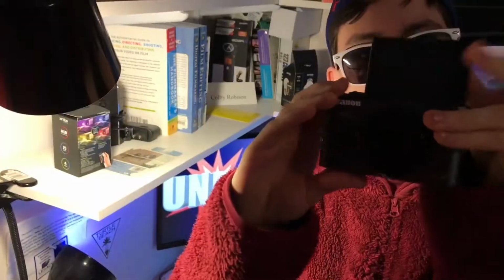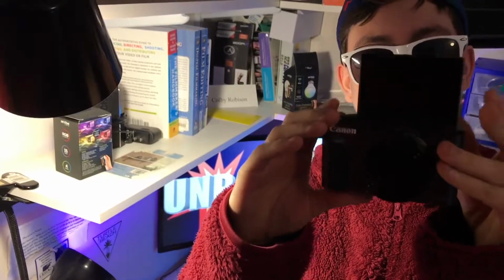THE 3-WEEK UPDATE💥🐶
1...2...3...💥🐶